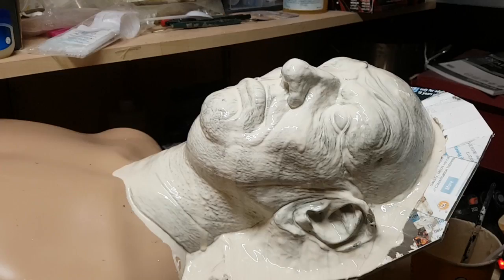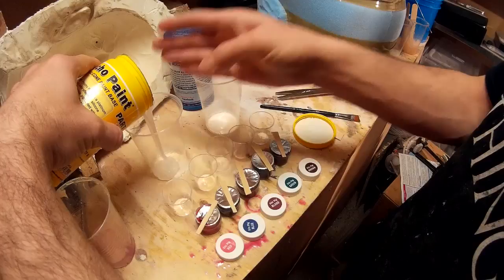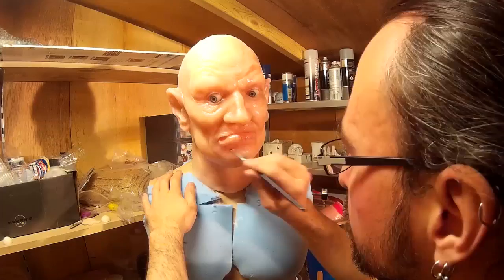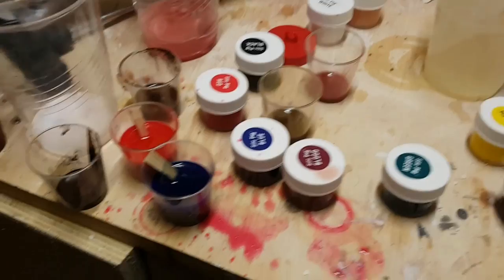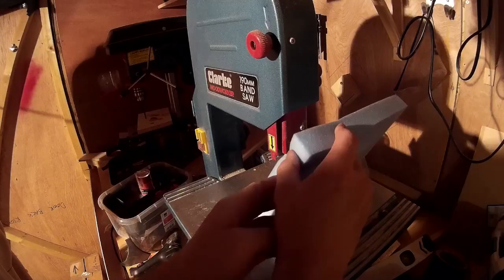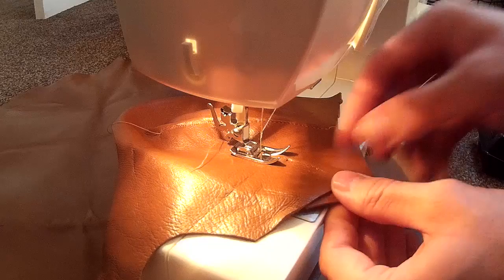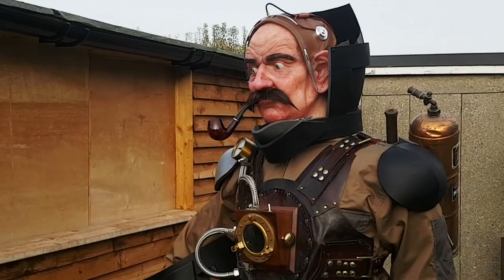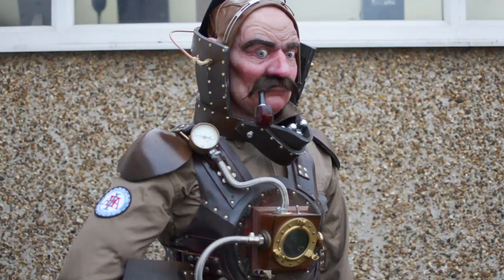Making a Silicon Statue Part 3 - Painting Silicon with Psycho Paint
A video looking at painting a silicon sculpture I created for Steampunks in Space at the National Space Centre Leicester UK.  I paint the piece using Psycho Paint from Smooth On and also sort out some costume pieces.